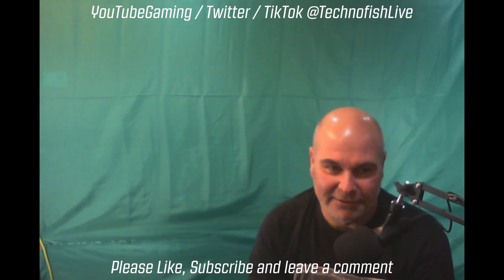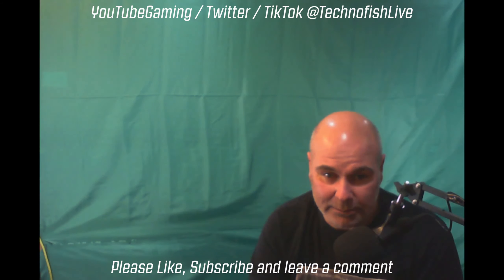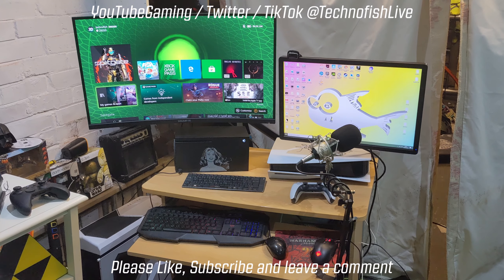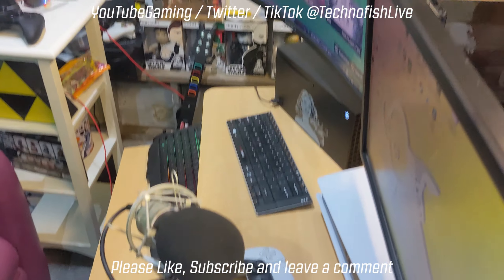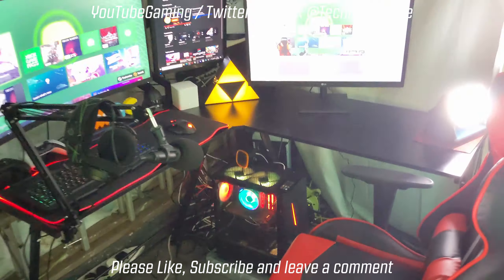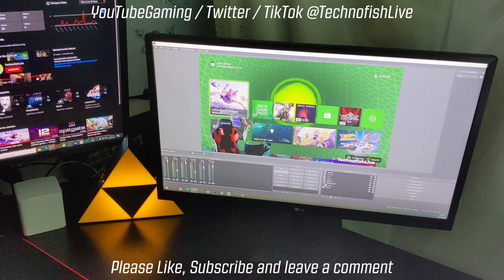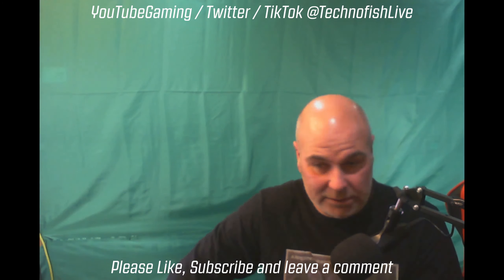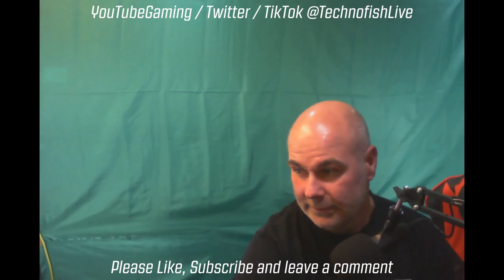Garage Streaming/Gaming Setup Revision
As its states in title a new look around my  (what I feel is) a much nicer setup.
My Gaming/Streaming rig in the garage has had a bit of a facelift, still bits of mess need sorting but much happier. Check it out and leave your thoughts in the comments.

TechnofishLive is about to go live right here on YouTube...
Expect fun and games along with rage and stress.  I'm not overly competetive but do like to try and challenge people online.  I Play mainly FPS games (Splitgate is my current main draw, Warzone on ocassion, and have been known to dabble in Valorant from time to time.
Mainly a console gamer, XBOX Series X and PS5 as well as Nintendo Switch and retro and will be posting more clips and streams around these in the near future.
The aim is grow a bit of a following here on YT with like minded gamers and viewers who enjoy a laugh at times, and see me rage at others.
I look forward to chatting soon.